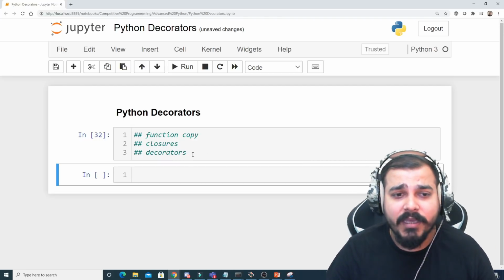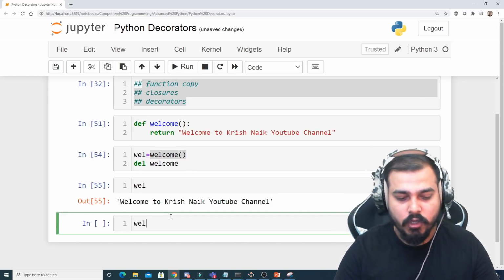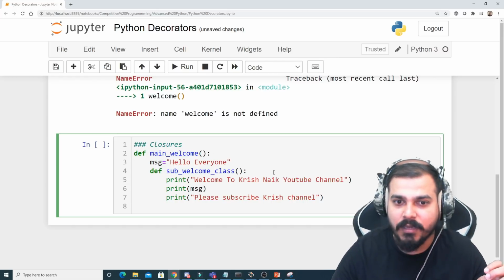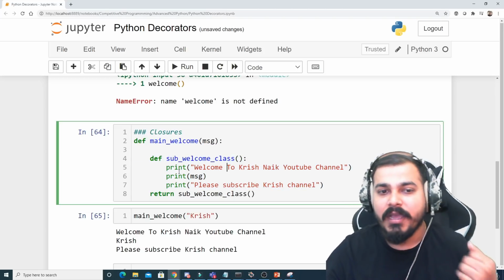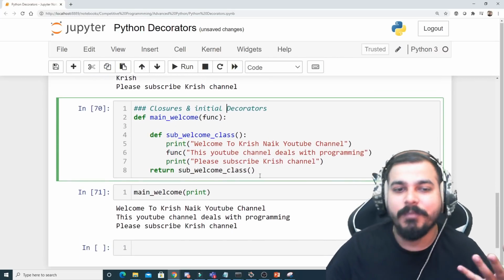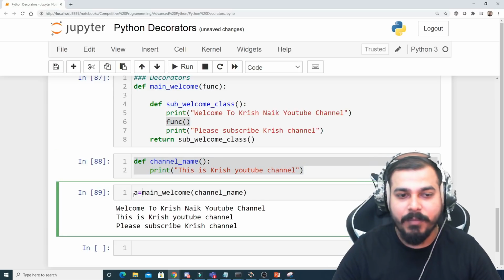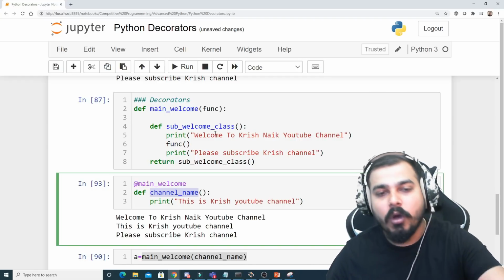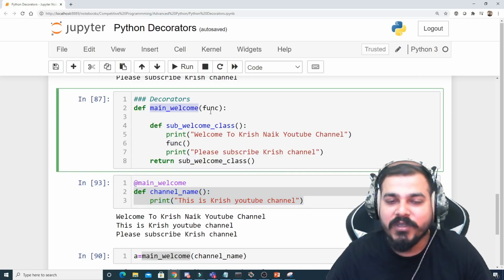Advance Python-Decorators Indepth Implementation